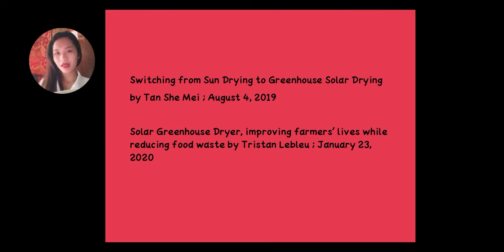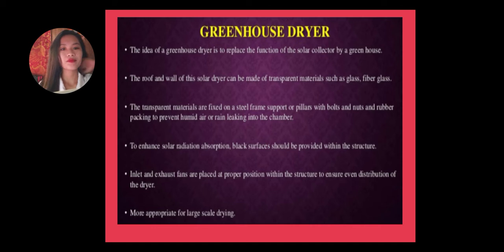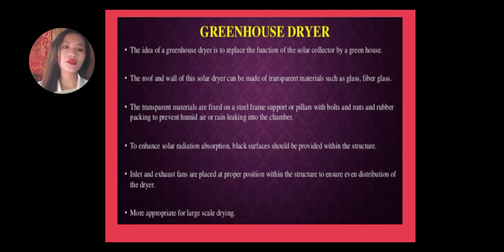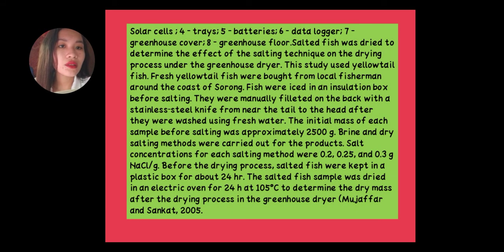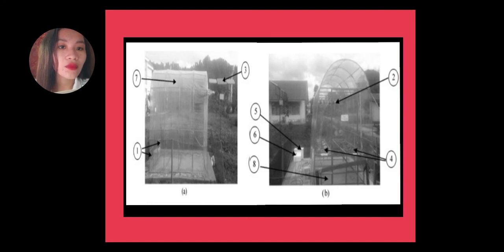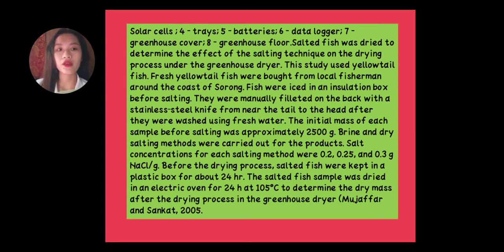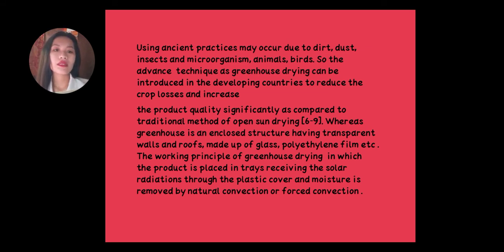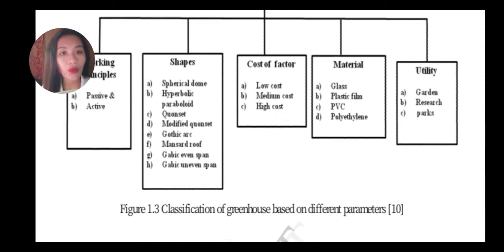Experimental Study on Salted Fish Under Greenhouse Solar Dyer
Reporting